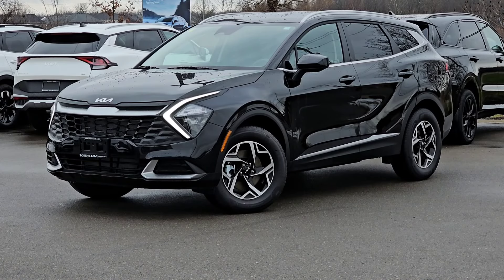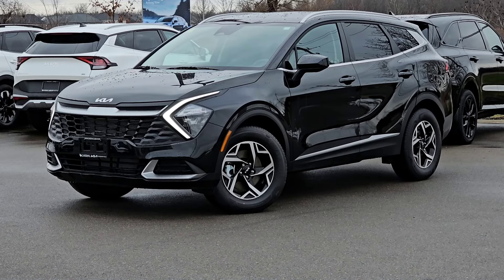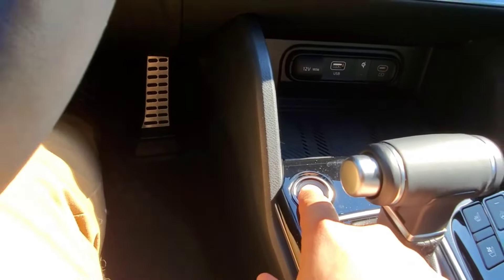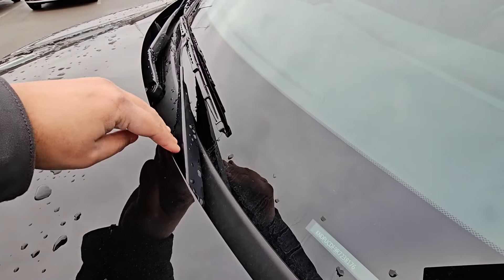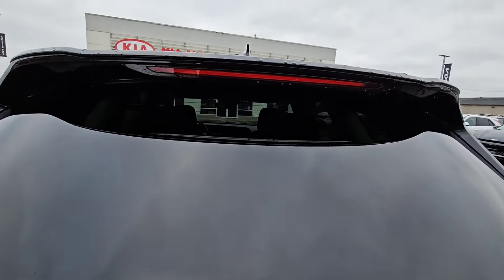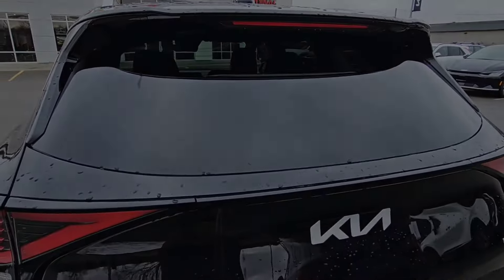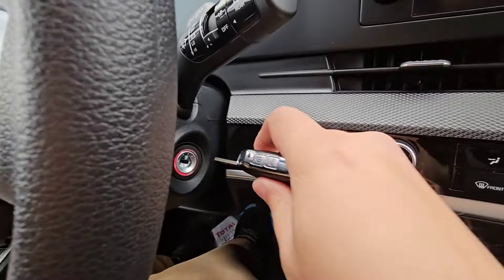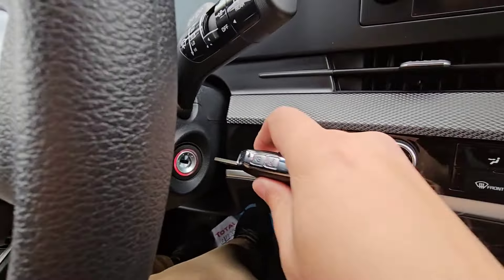2024 Kia Sportage | How To Use Your Wiper Service Mode (Key-Start)!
Hey guys! In this video, I'll show you how to enter wiper service mode (lift front & rear wiper arms) in the 2024 Kia Sportage! NOTE: This works the same for the 2023MY! - Andrew

WIPER SERVICE MODE KEY-START:
LX FWD
LX AWD

Cardinal Kia
7818 Oakwood Drive
Niagara Falls, Ontario
L2G 0J6